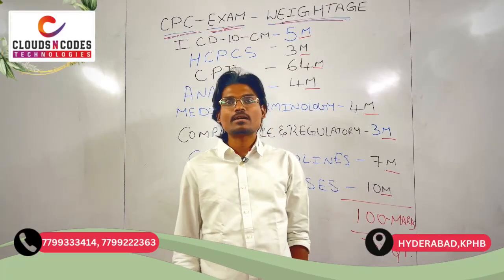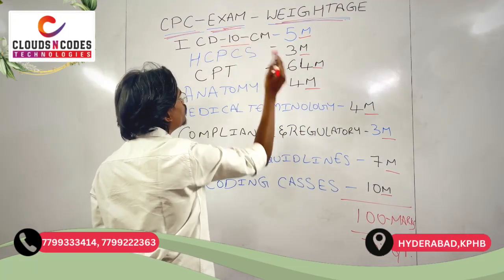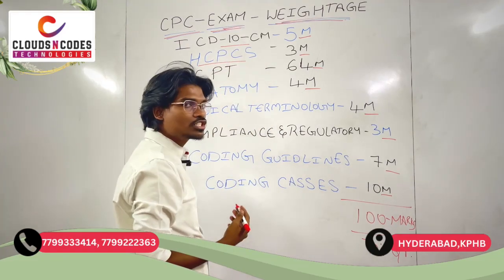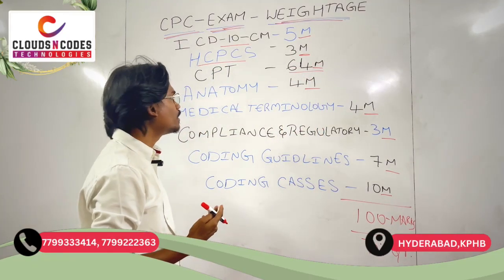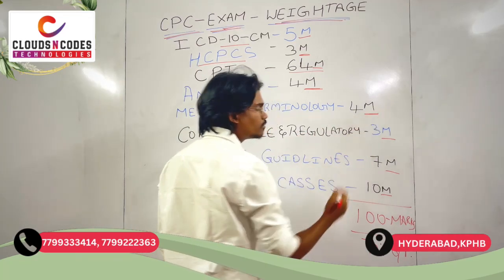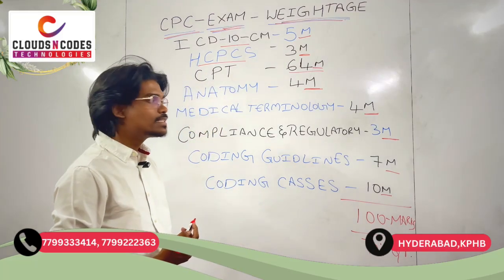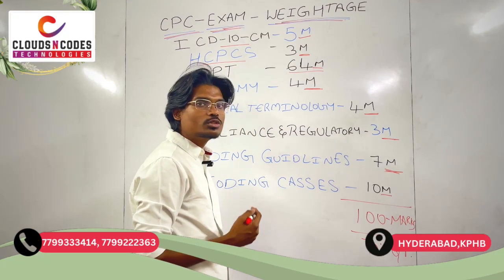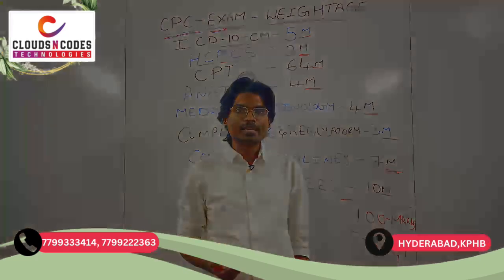CPC Exam Subjects and Marks | @cloudsncodes | Medical Coding | CPC Exam Interview | Hyderabad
CLOUDSNCODES TECHNOLOGIES Best Training & Job Placement Institute in KPHB-Hyderabad, Danavaipeta-Rajahmundry.
Medical Coding Training | CPC Certification | JOB Placement
Course Duration : 3 Months
Mode of Training : Online & Offline
Job Support : 100 % Placement Guaranteed
Course Content :
Basics of Medical Terminology
Human Anatomy & Physiology
ICD-10-CM, HCPCS & CPT Coding
RCM & Basic Billing Terminology
Weekly Coding Assessment Tests
Interview Etiquette
CPC Certification Preparation
Job Placement
For More Information 👇